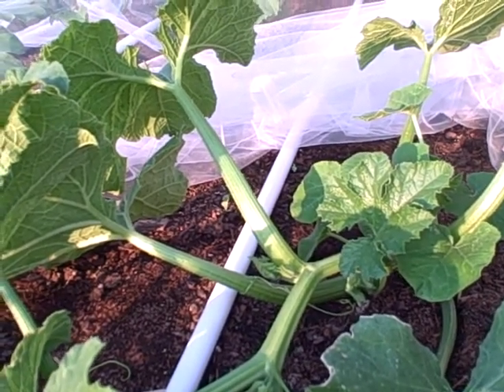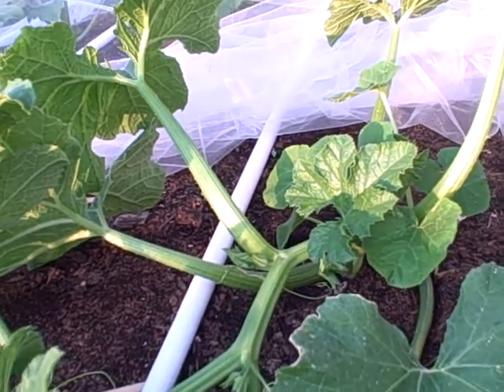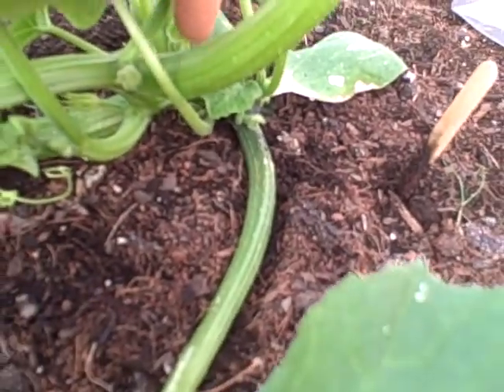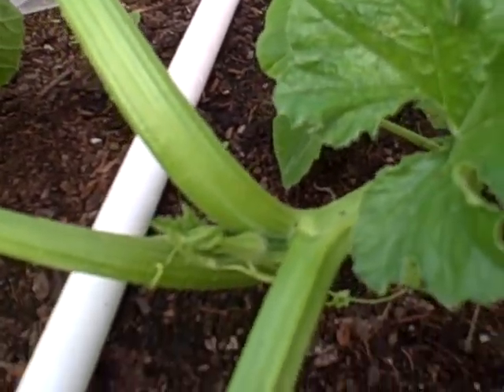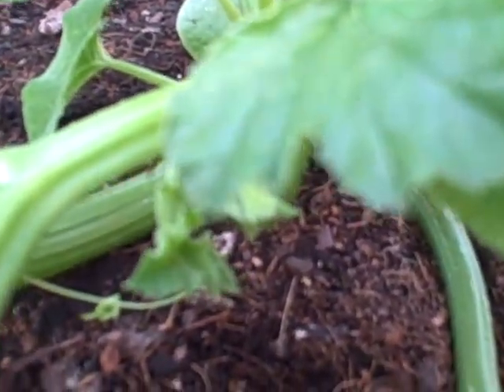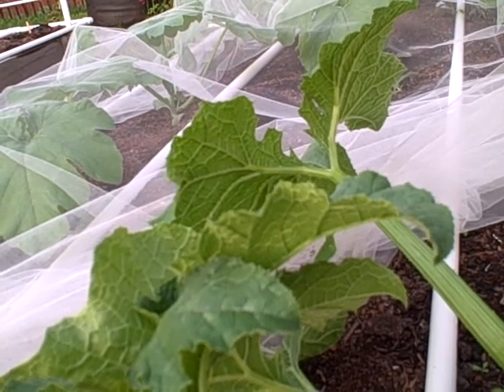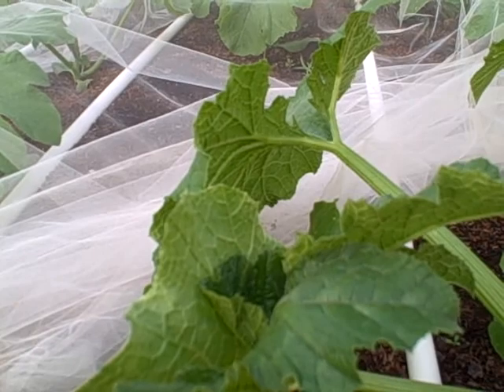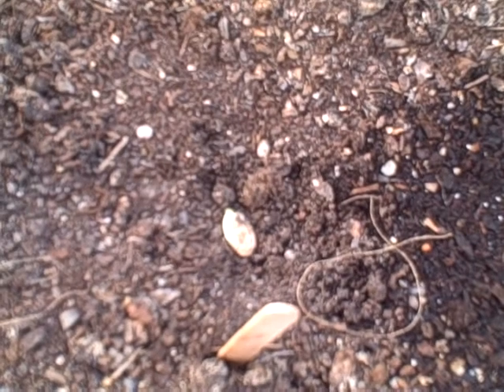Pumpkins 101 2014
Learn the basics of pumpkins.